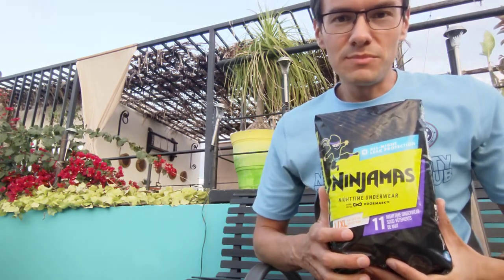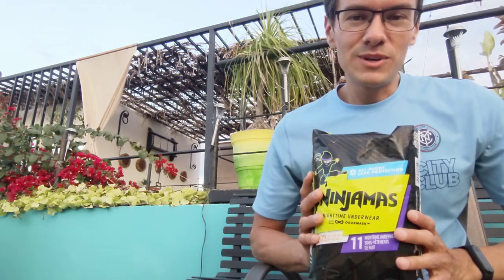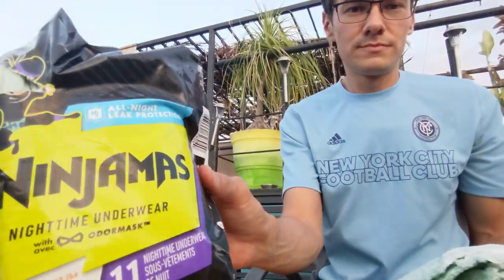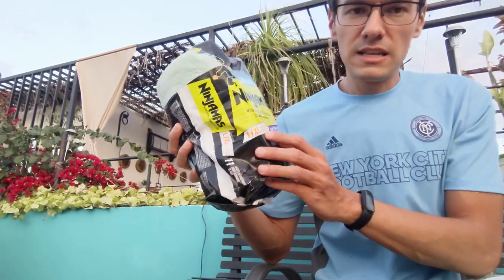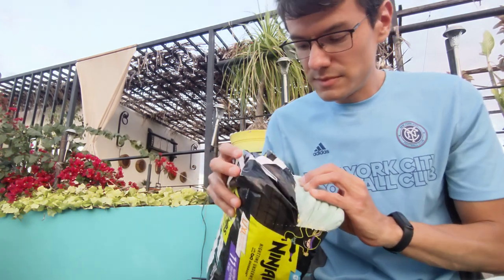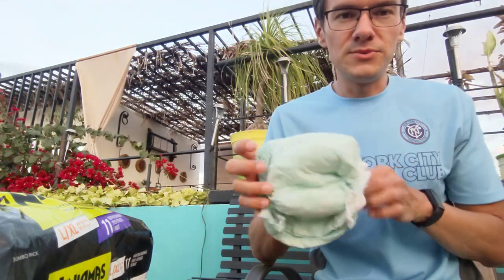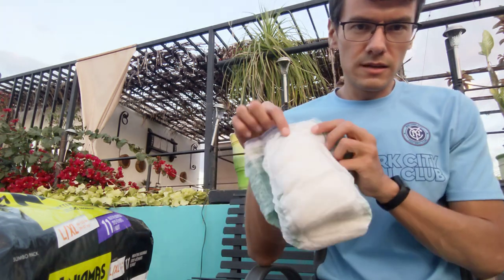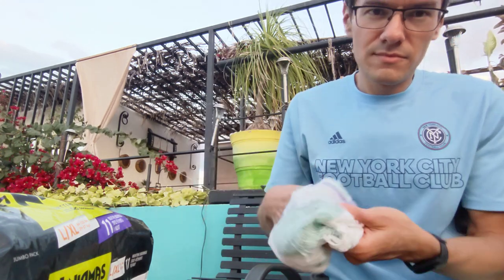Pampers Ninjamas Nighttime Underwear L/XL for boys, package opening